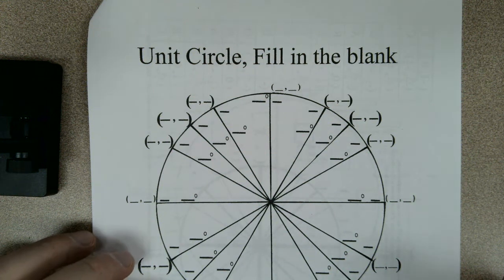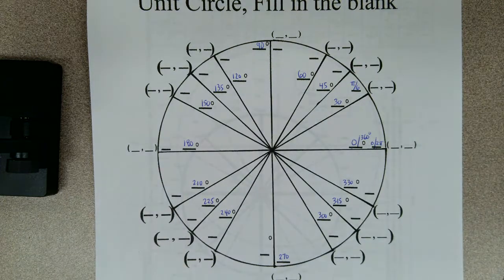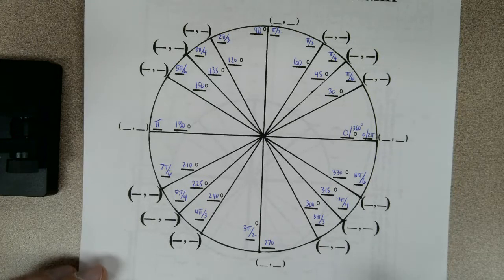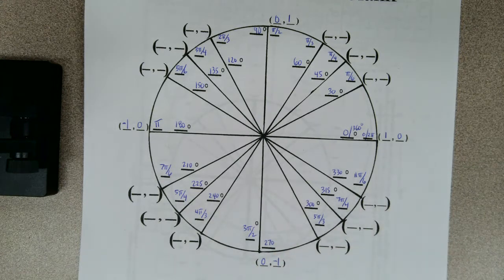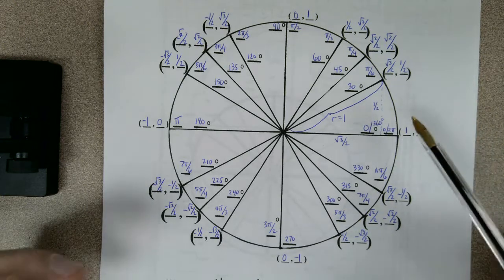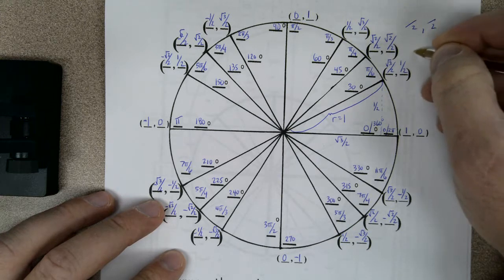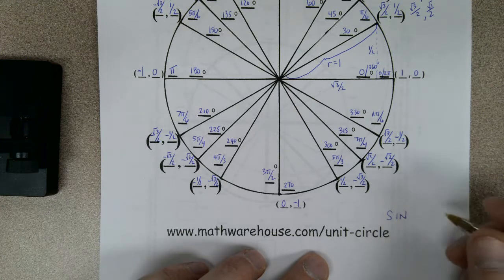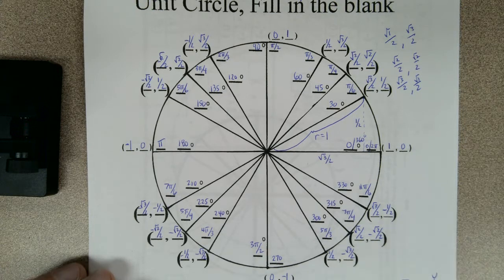Learning the Unit Circle